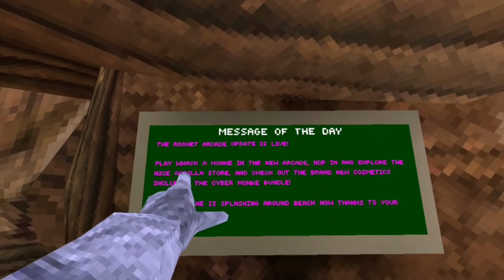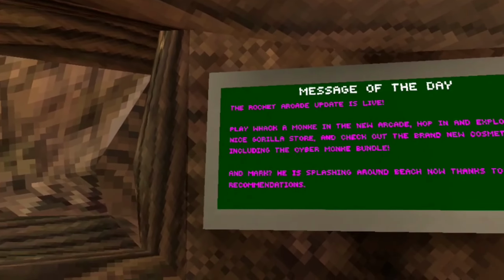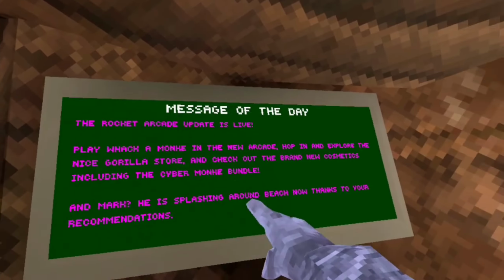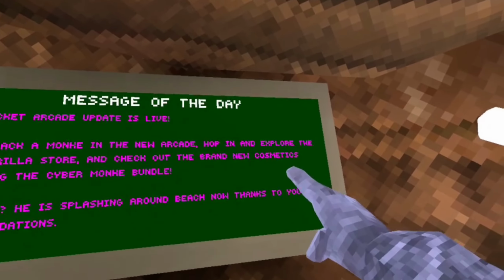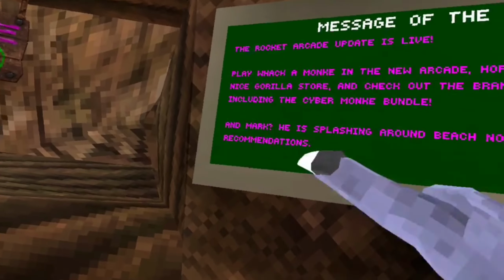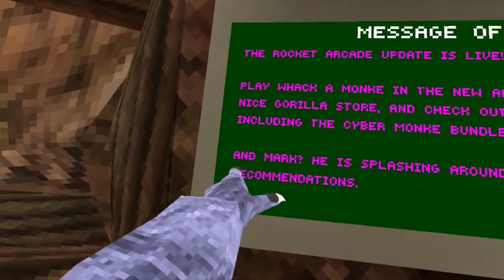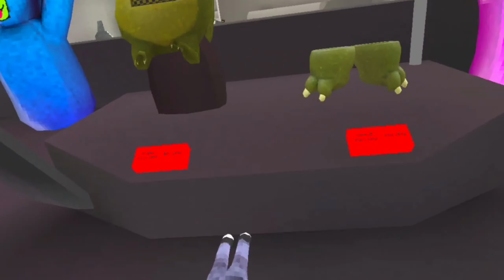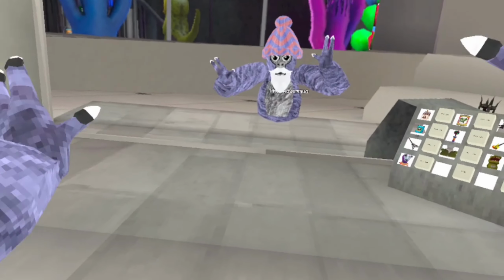City revamp (gorilla tags best update?)